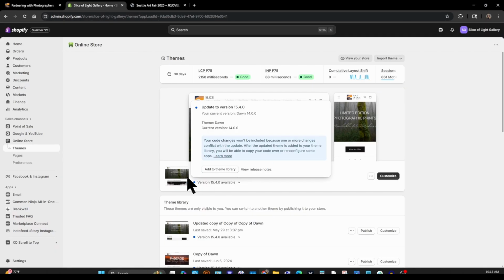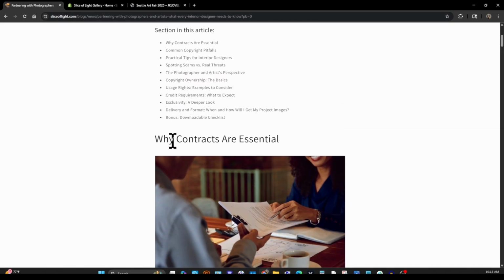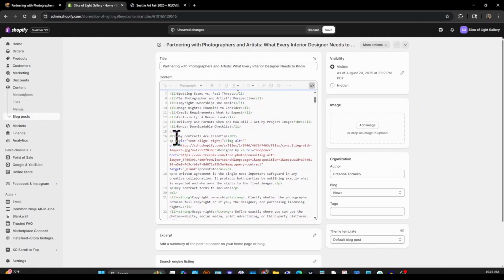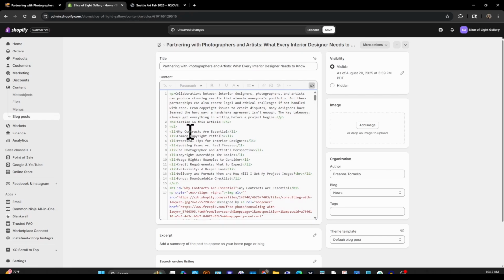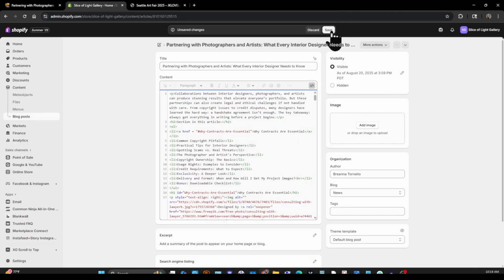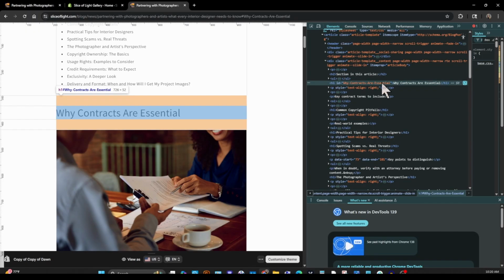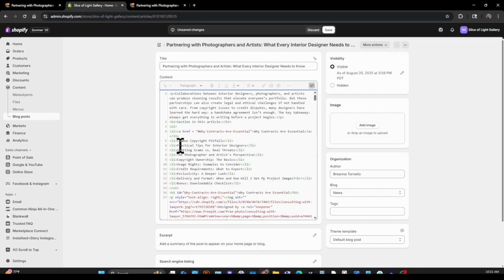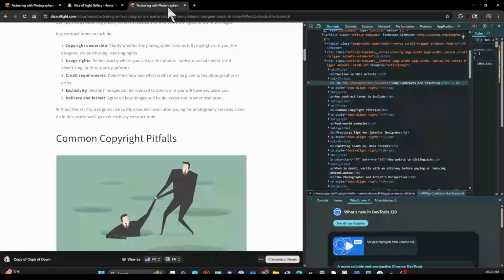Shopify Dawn 14.0 Tutorial: Add Anchor Links (Jump to Section in Blog Posts)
Want to let readers skip to the section they need in your Shopify blog posts? In this step-by-step Shopify Dawn 14.0 tutorial, I show you how to add anchor links (also called jump links or 'jump to section' links) inside your articles. These internal links improve navigation and user experience—no external links required. Perfect for longer blog posts, tutorials, or articles on your Shopify store.